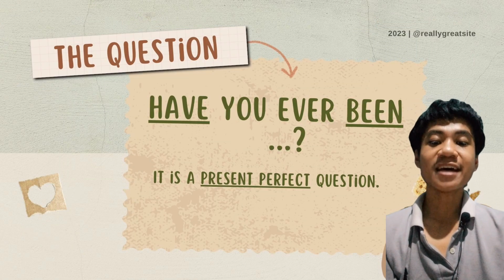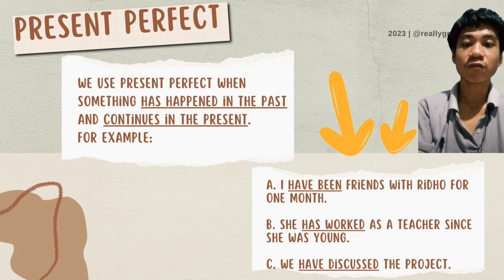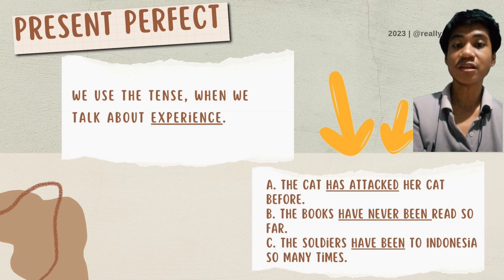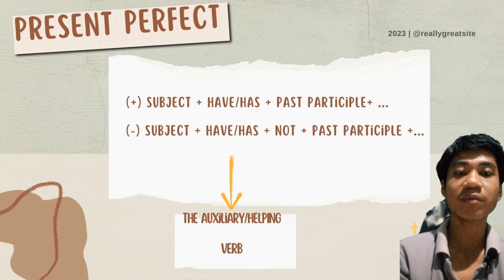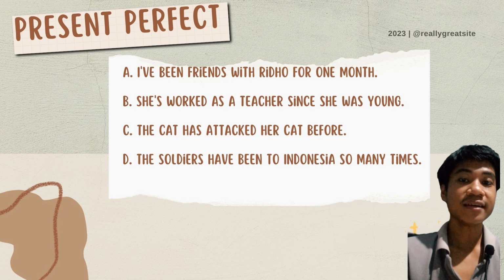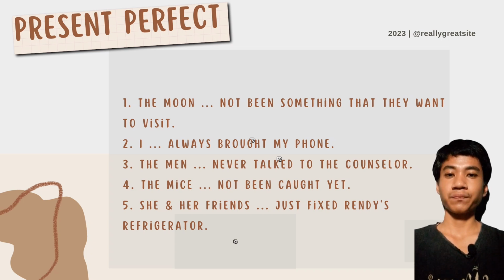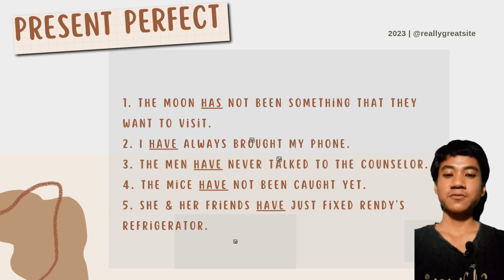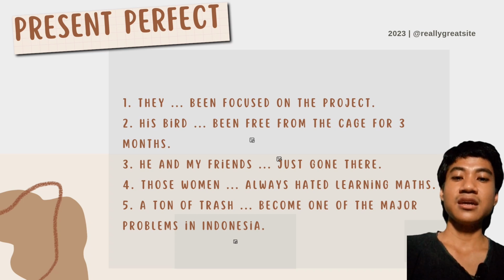How to use Present Perfect